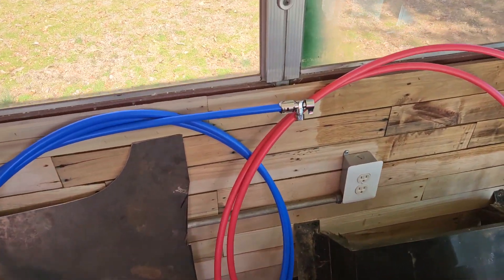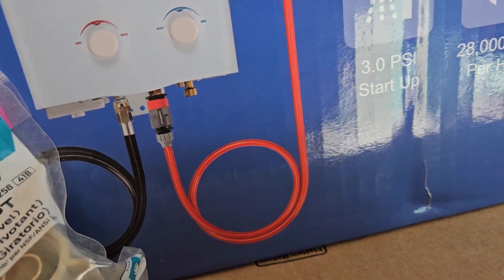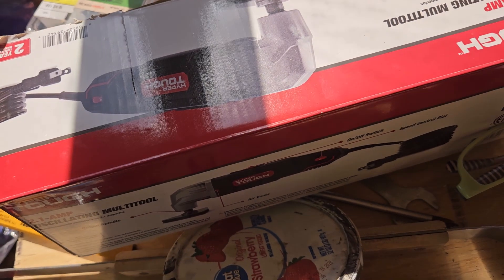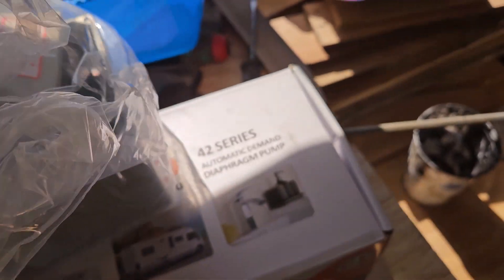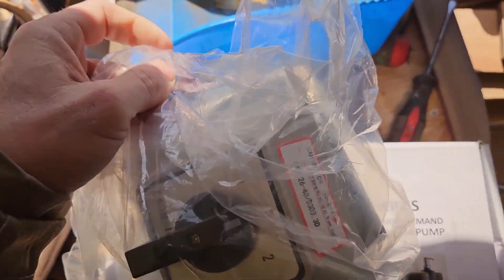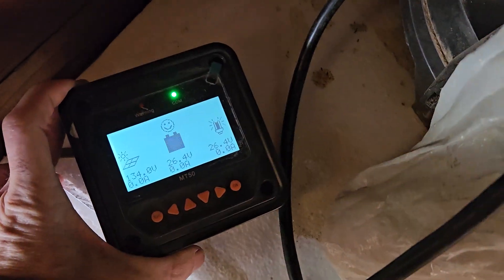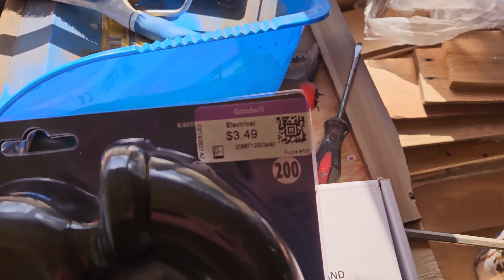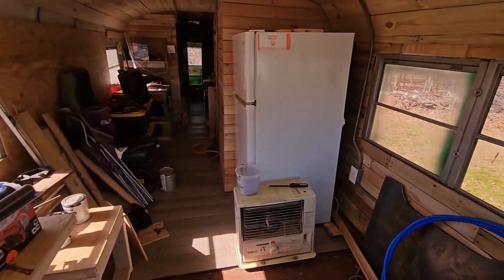At bus got allot suff in for bus 3.14.2023